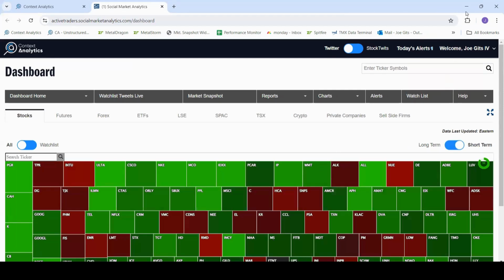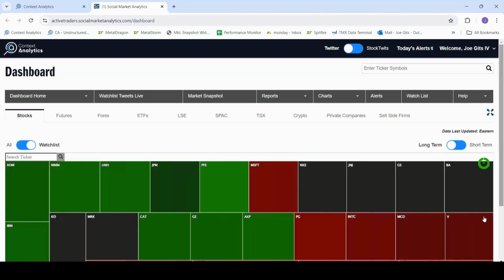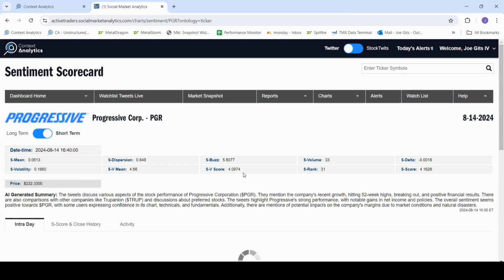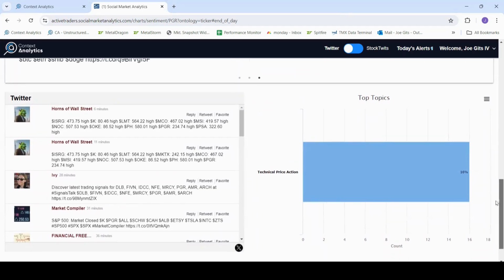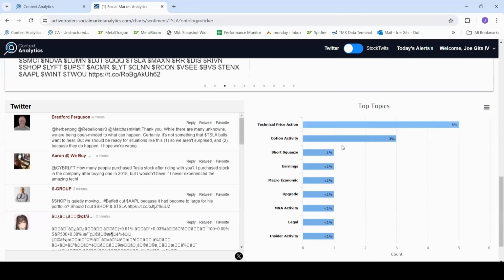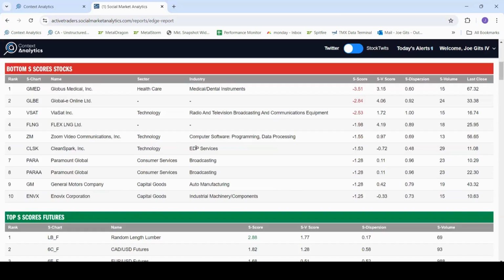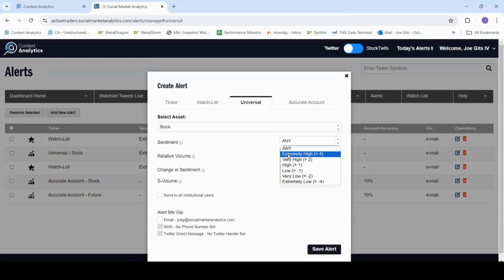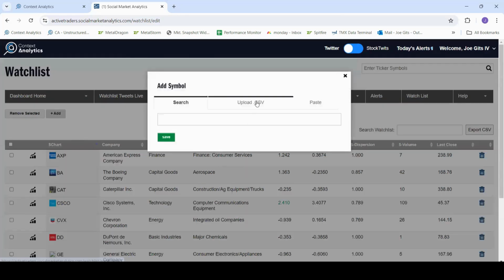Active Trader Introduction & Tutorial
Hello Traders! Curious about our Active Trader or need a tutorial? Watch this video. Please reach out with any questions!